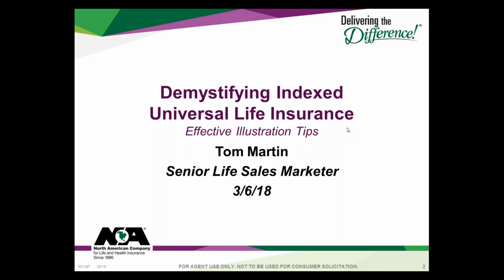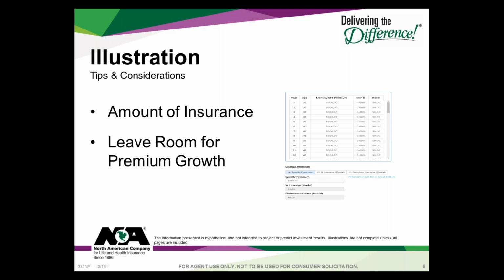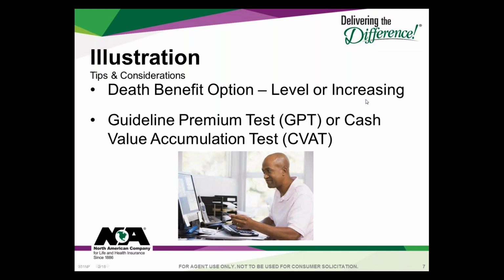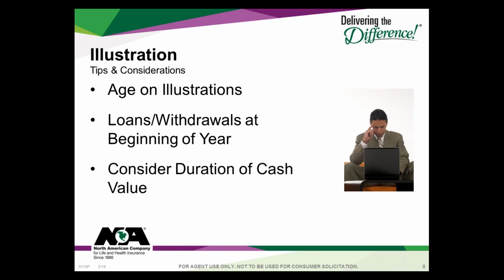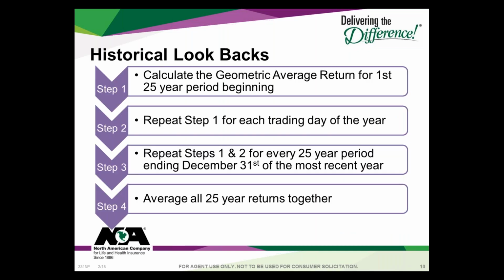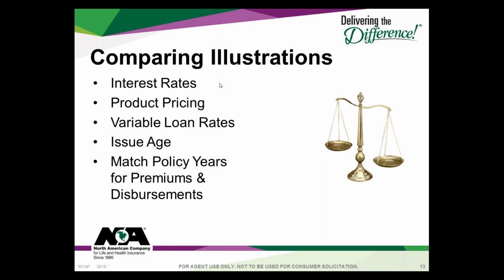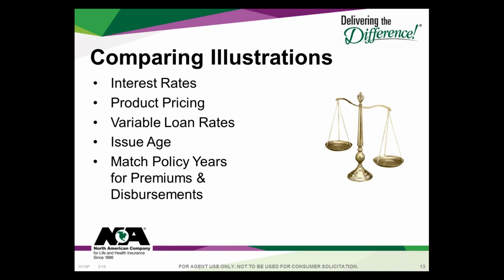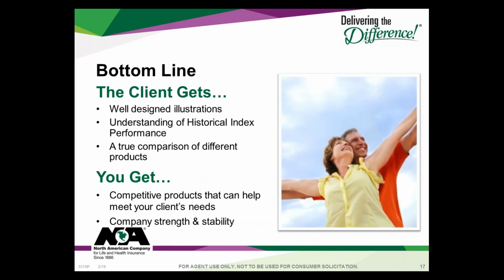IUL Mechanics Session 4 (Effective Illustration Tips)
Understand North American's illustration software and how to run it most effectively.